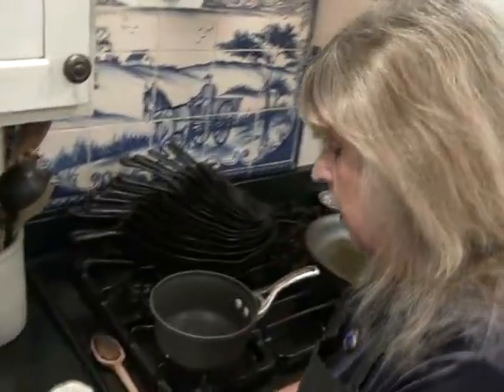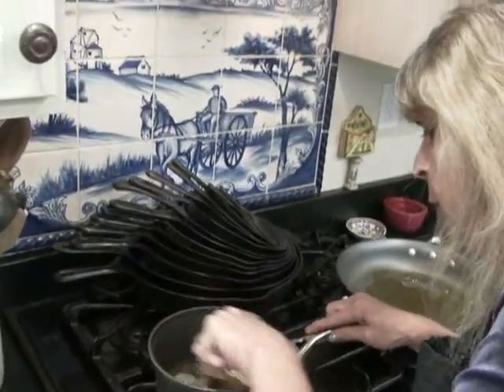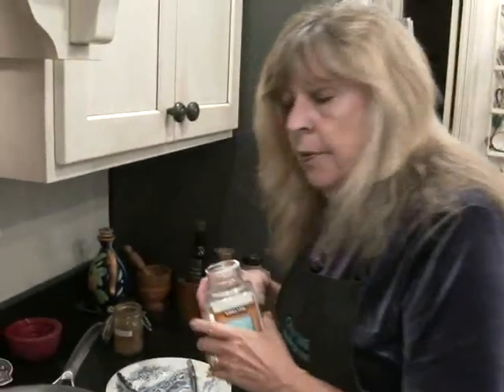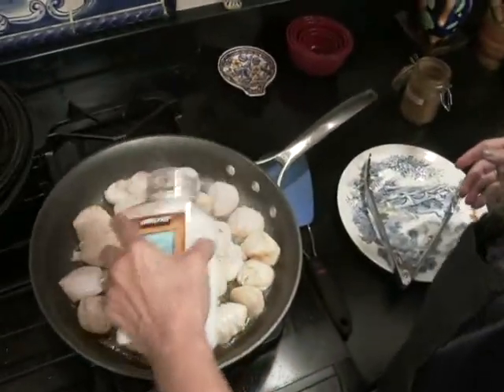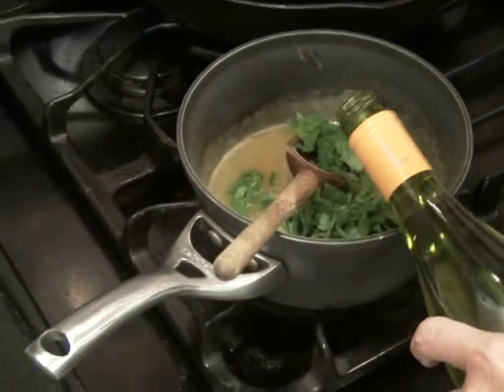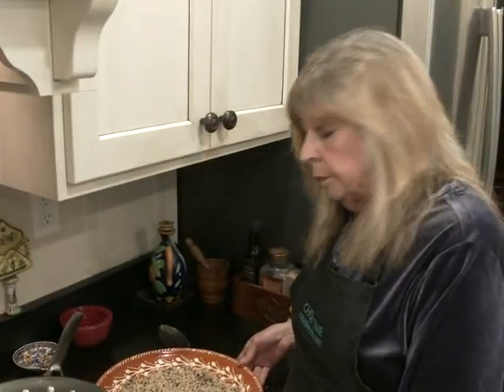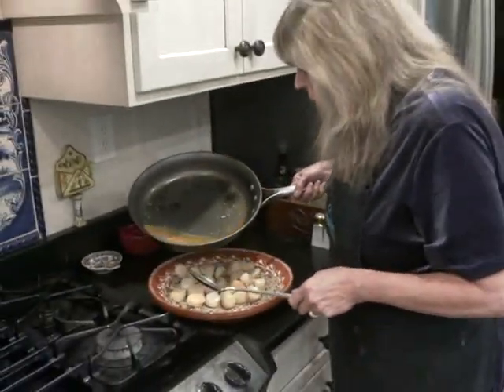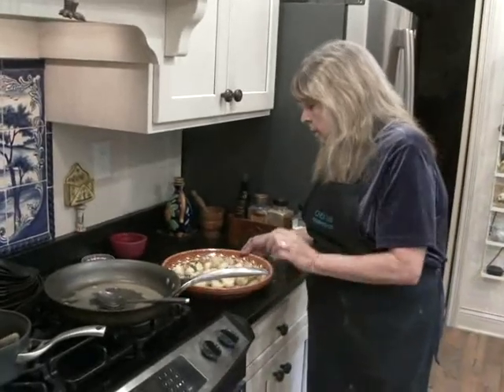Scallops with Marmelade Butter and Mint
A lovely scallop dish that I put on a bed of quinoa.